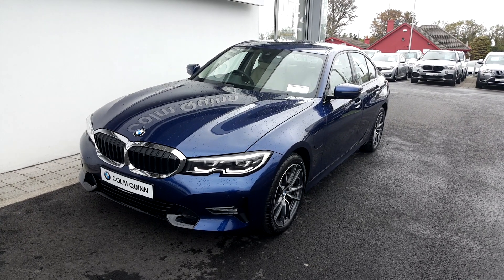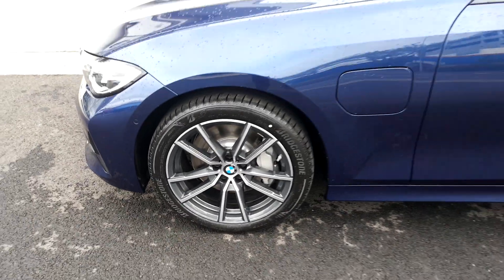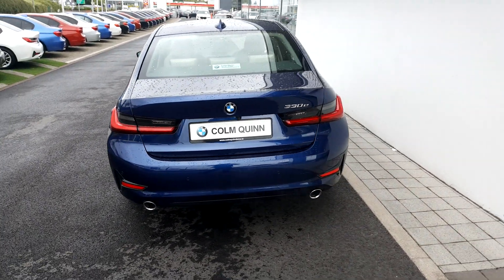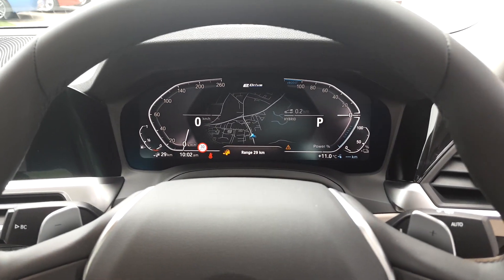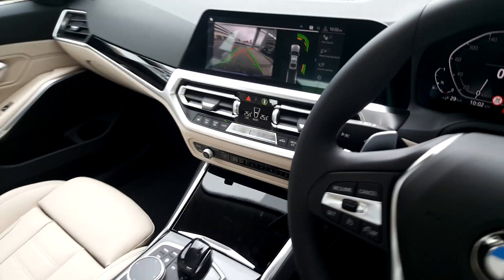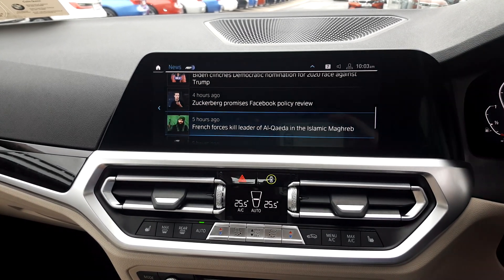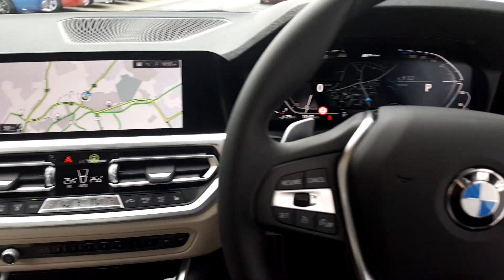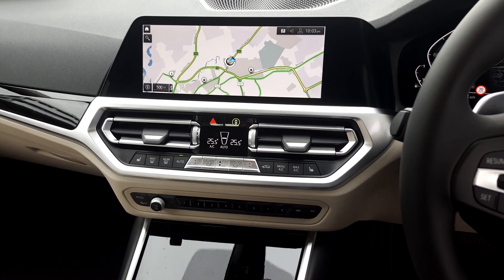FJ65179 202 - 2020 BMW 3 Series 330e Sport